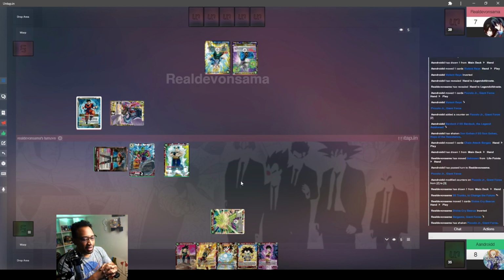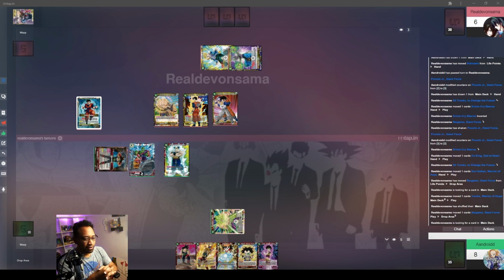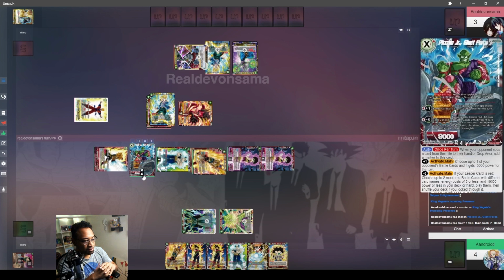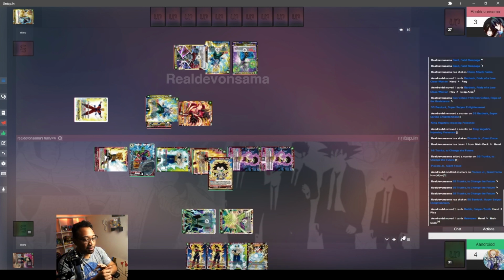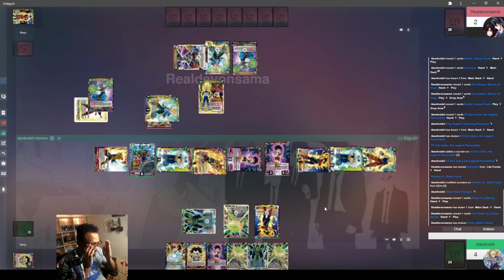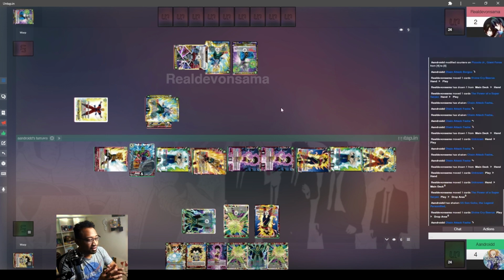Set 13 Bardock vs. Set 13 Future Gohan! | Dragon Ball Super Card Game